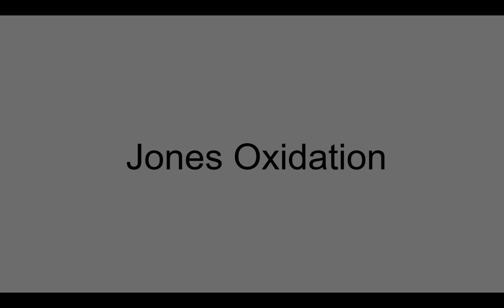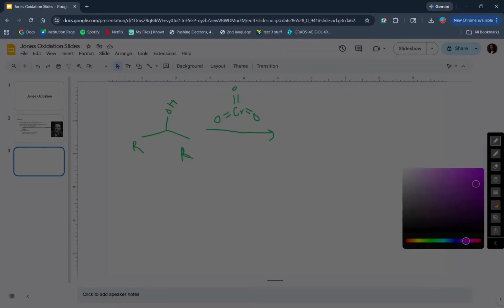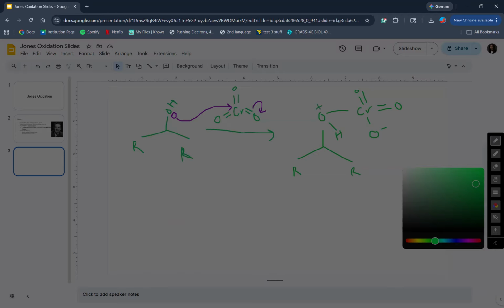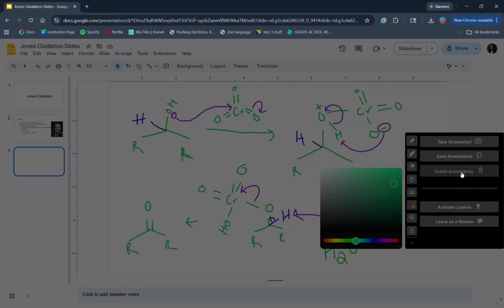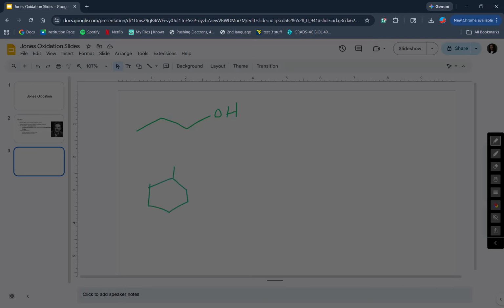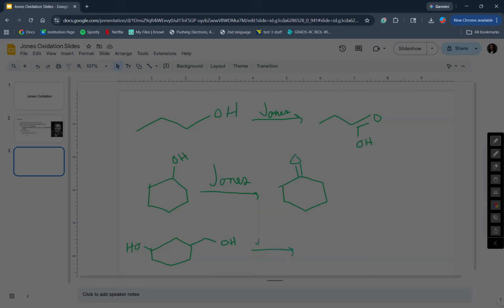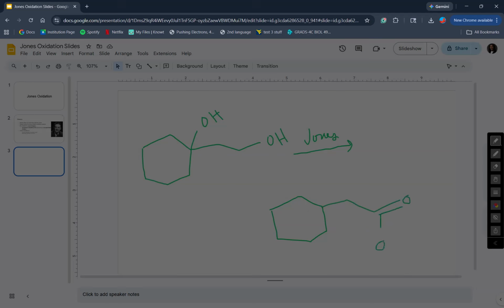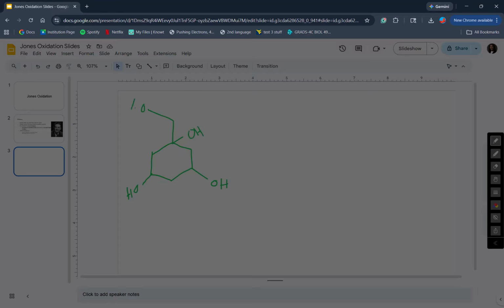Jones Oxidation Video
Organic Chemistry Jones Oxidation Video